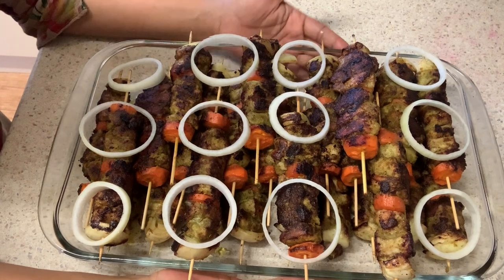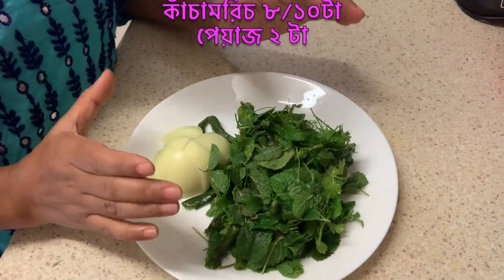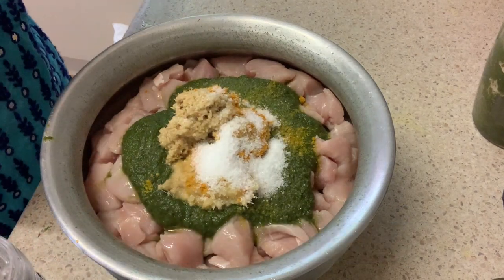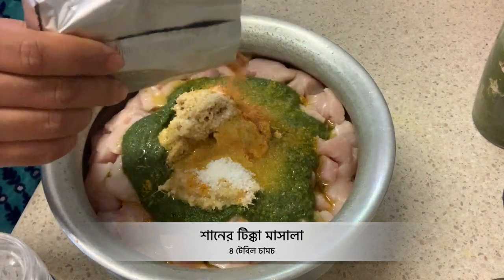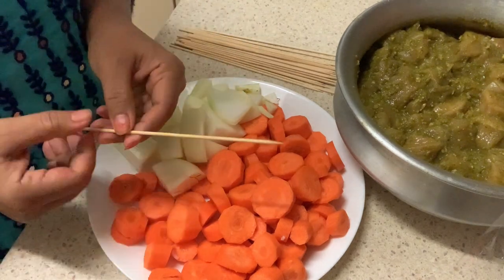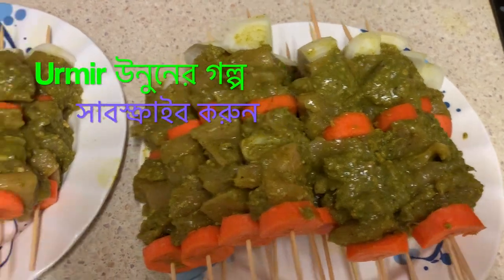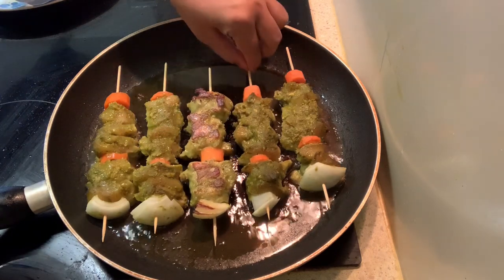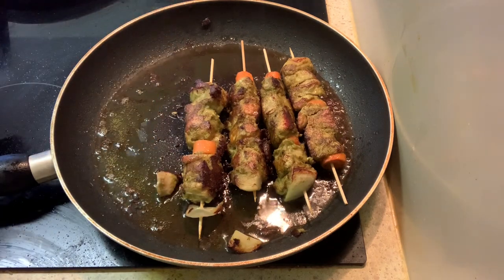পারফেক্ট গ্রিন সাসলিক # Chicken Green Suslik # How to make chicken suslik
খুব সহজে অল্প কিছু উপকরণ দিয়ে ঘরেই তৈরি করতে পারেন মজাদার দারুণ ইয়ামী চিকেন গ্রিন সাসলিক।